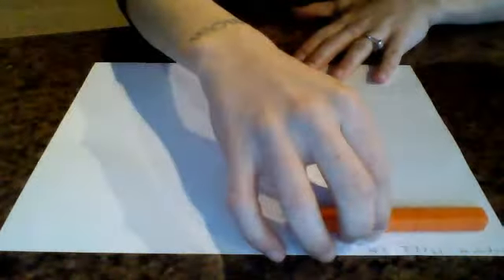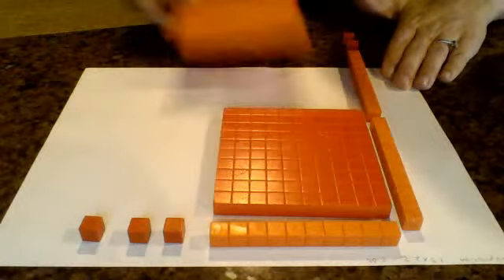Webcam video from January 29, 2015 11:06 PM (UTC)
Decimal operations using base 10 blocks